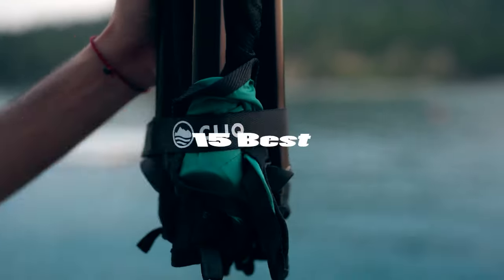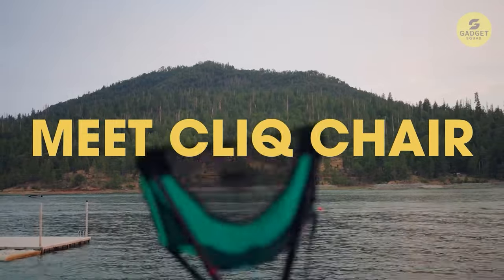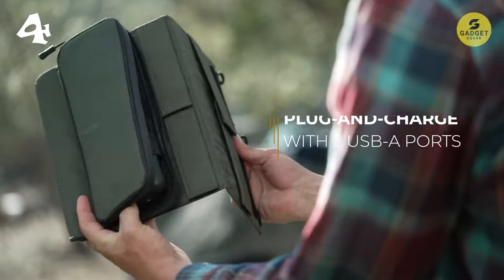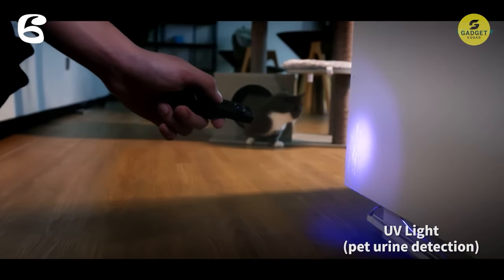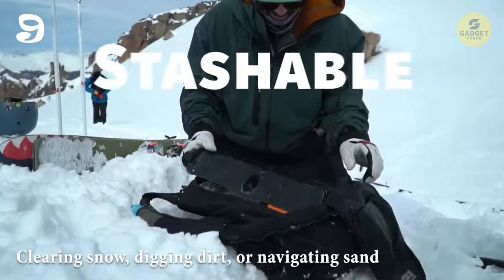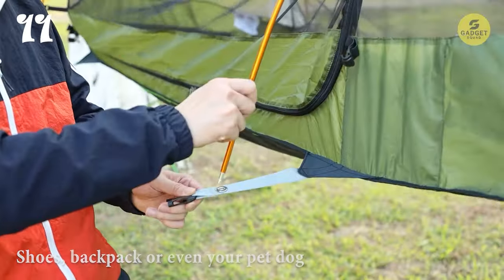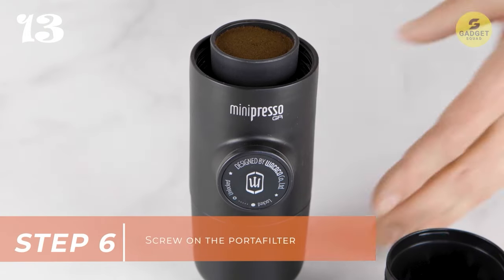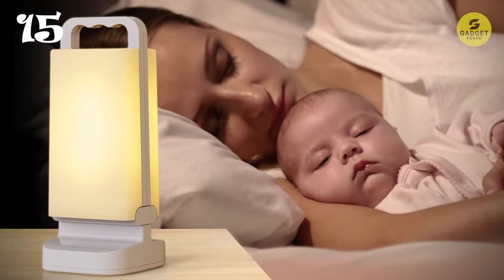15 Best Camping Gear Gadgets On Amazon 2024!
Let's step into the wild with these 15 Best Camping Gear Gadgets On Amazon 2024 guys! Don't forget to pack these essentials on your next camping trip for a fun and comfortable experience in the great outdoors!

➤00:00 - Intro
➤00:16 - Prime Adventure Hiking Stick
➤01:20 - ICECO Camping Tent
➤02:10 - CLIQ Portable Chair
➤03:03 - ELECOM Portable Charger
➤04:06 - VILLEY Camping Side Table
➤05:15 - OLIGHT Black Light
➤06:12 - SHITI Backpack Cooler
➤07:04 - MEKER Fire Packets
➤07:36 - DMOS Stealth XL Shovel
➤08:36 - Hand Saw, KERYE Hand Tools
➤09:25 - Night Cat Tent
➤10:26 - Travel Essentials
➤11:15 - WACACO Minipresso GR
➤12:01 - Breakwater Supply™ Backpack
➤13:02 - Lepwings Camping Lantern